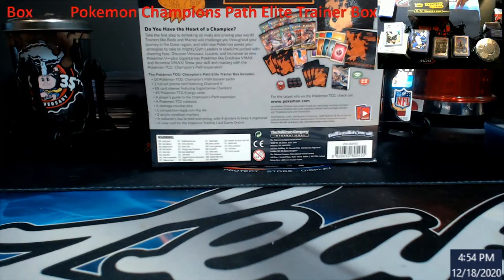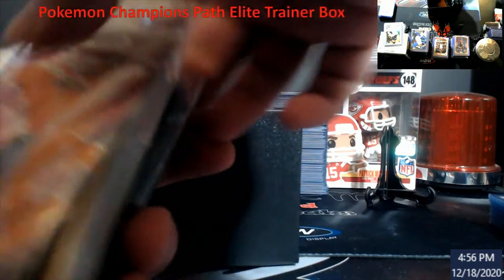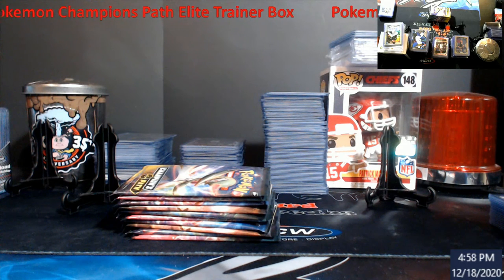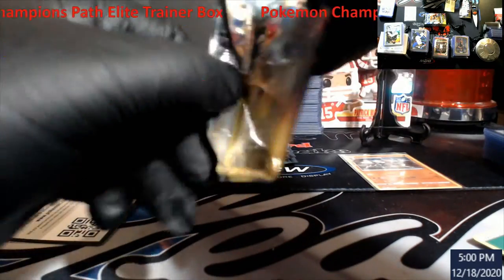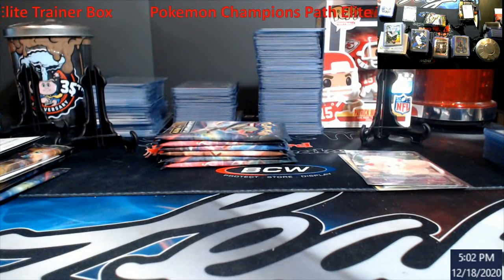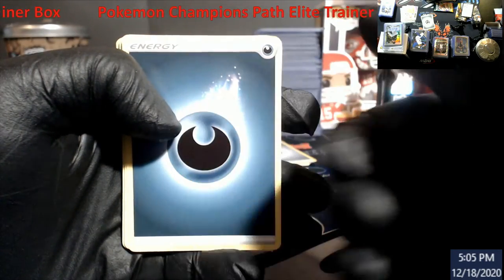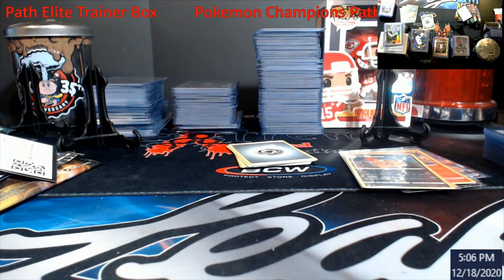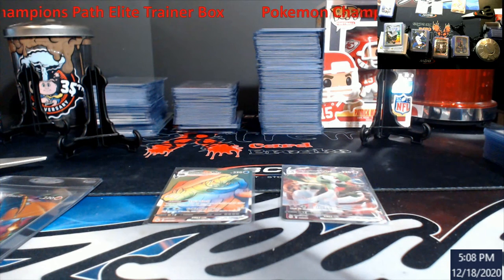2020 Pokemon Champions Path Elite Trainer Box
2020 Pokemon Champions Path Elite Trainer Box

1811 N Dixie Ave #104

Who do I collect:
Roberto Clemente
Michael Jordan
Nolan Ryan
Sidney Crosby
Vintage Cards